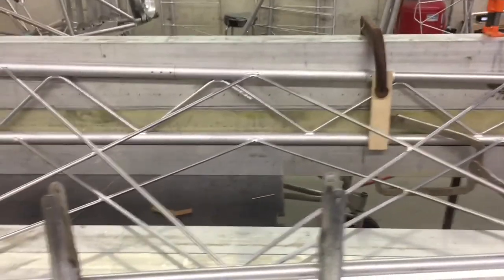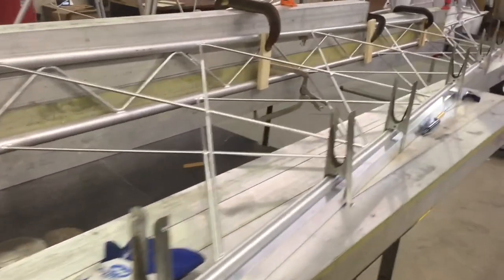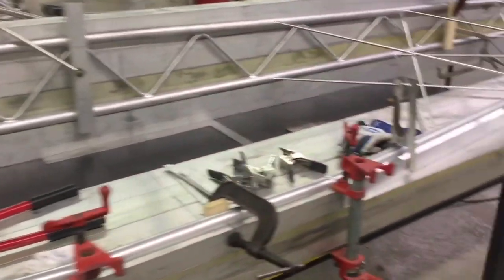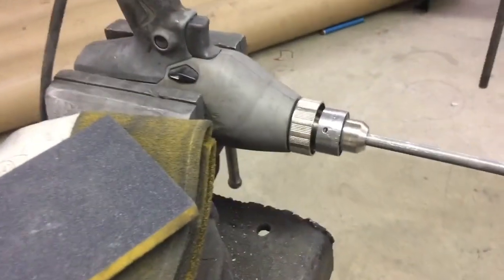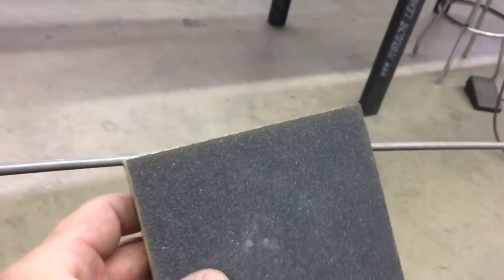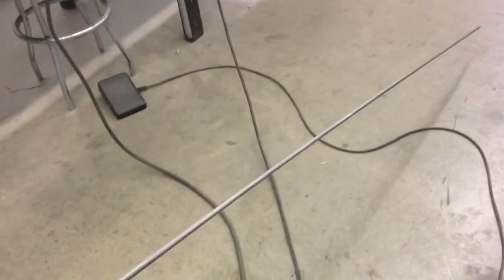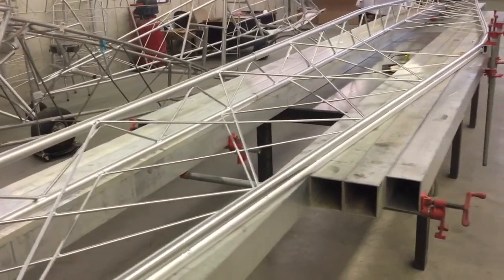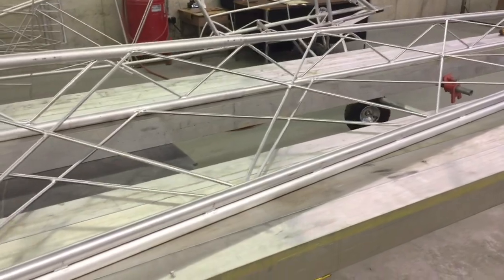Aluminum Wing Build Part 3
BACKYARD FLYER NO LONGER IN PRODUCTION
Watch as I connect the spars with bracing.